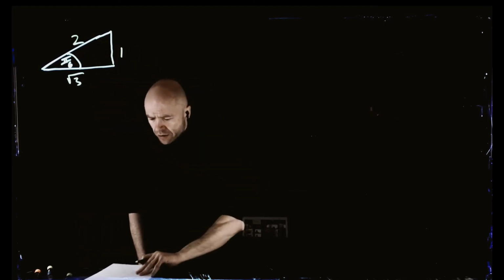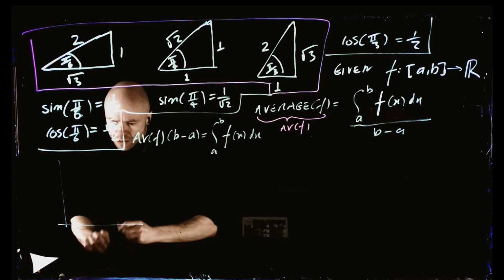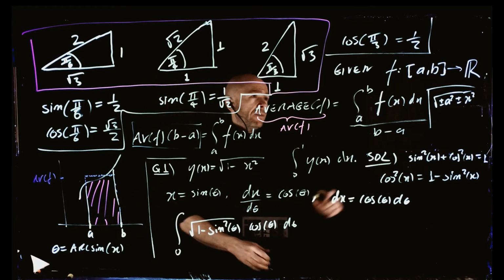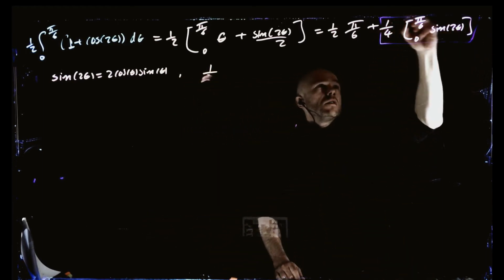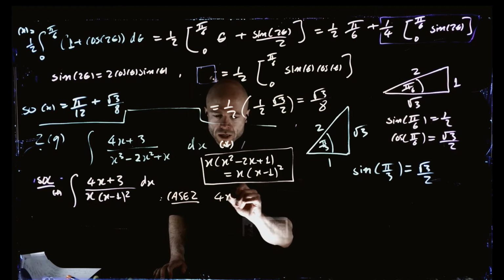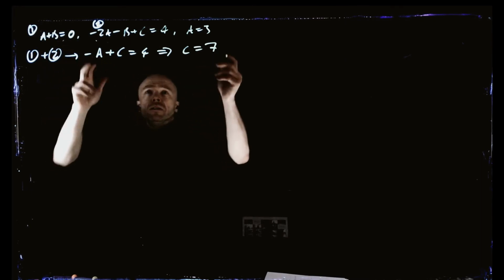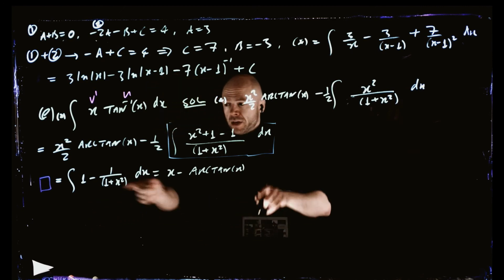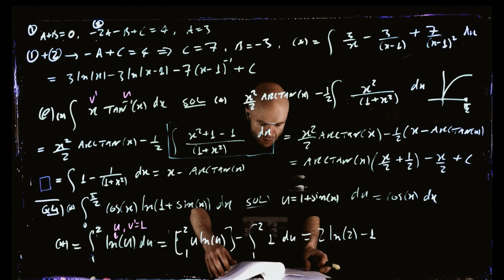Lecture 6: Practice exam for midterm 1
We do some integration questions from the practice exam using integration by parts, u-substitution, partial fractions and trig substitutions.